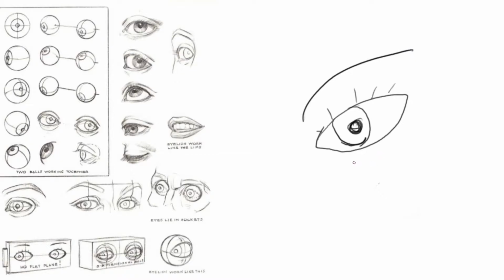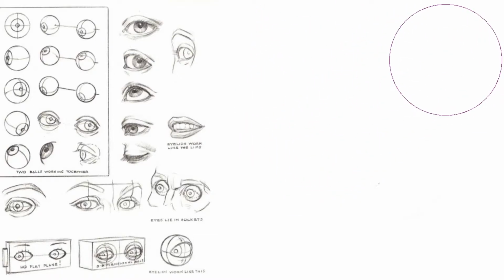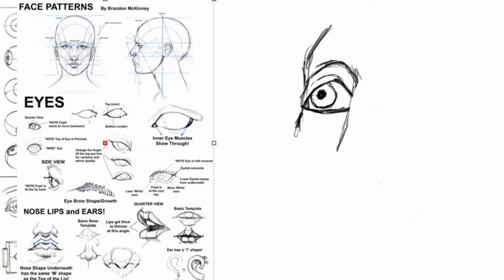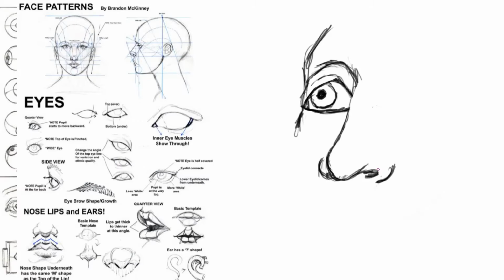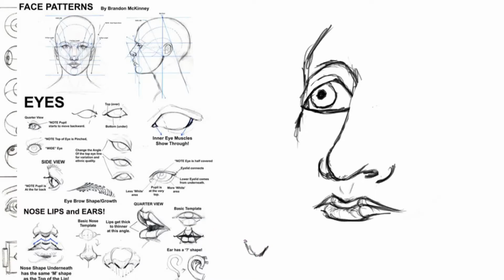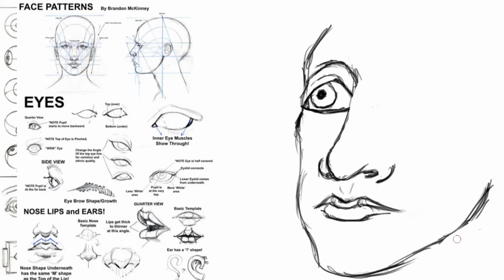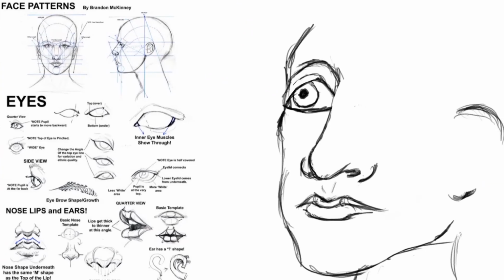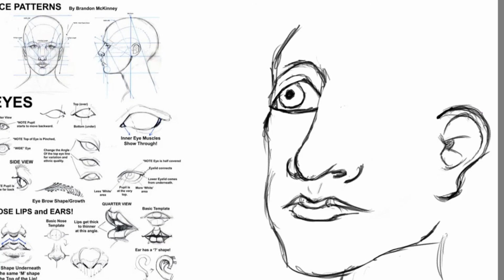Drawing features of the face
This is as short as I could make it, simple starter guide to drawing features of the face. This is simply an introduction to drawing the features and by no means an extensive tutorial on everything.

If you want to look up references for yourselves I tend to just use Pinterest to find references and I search for references specific to what I am trying to draw. If I need to draw an eye I will search for "eye reference" and so on and so forth.